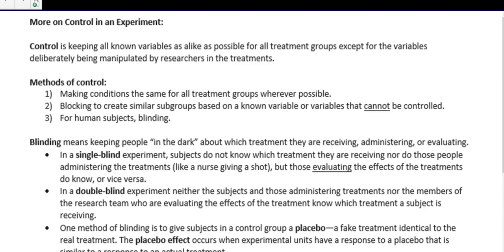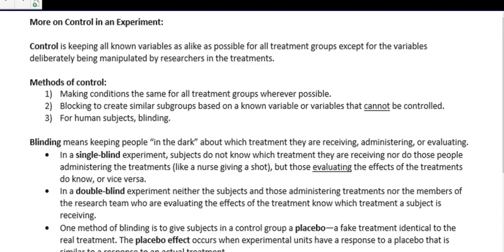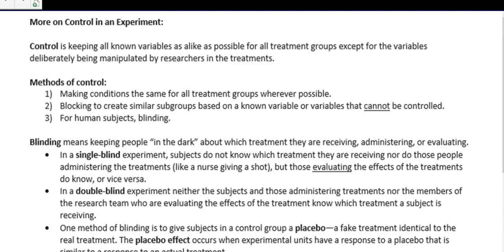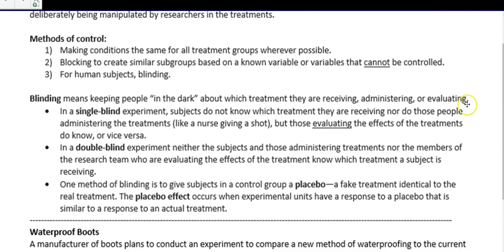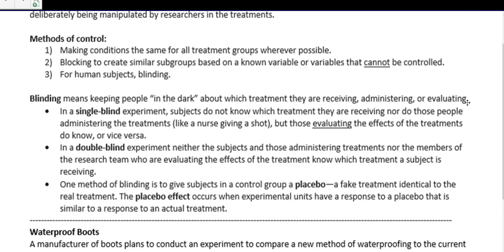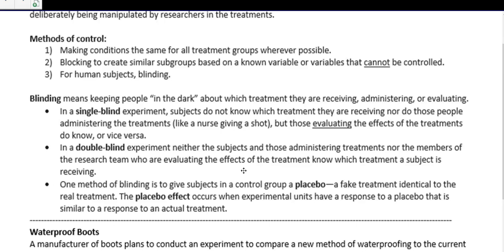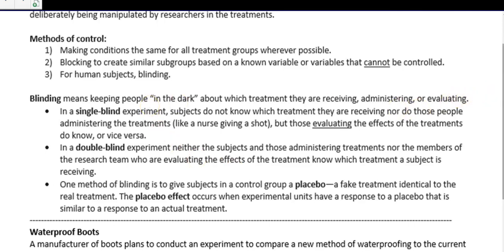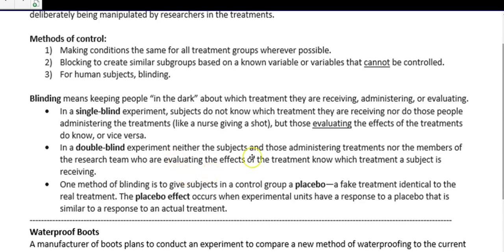4.2 #5 More About Control: Blinding and Placebos